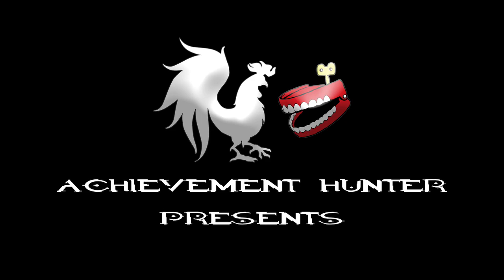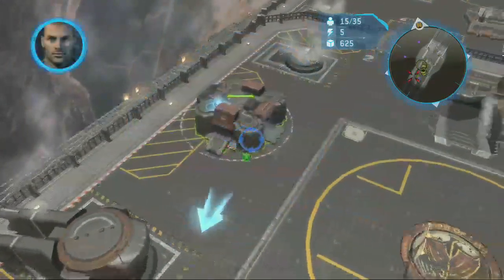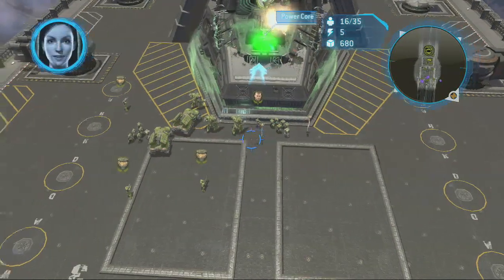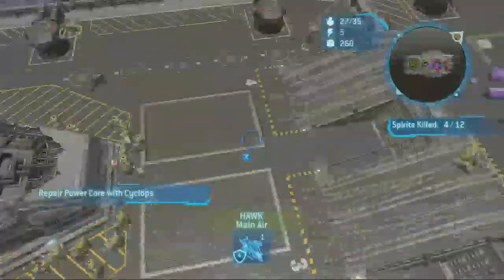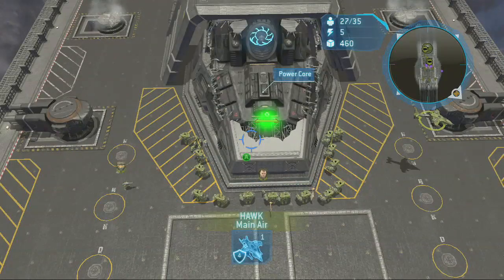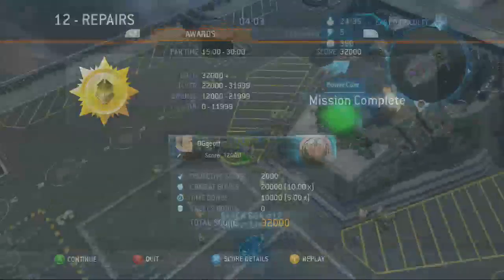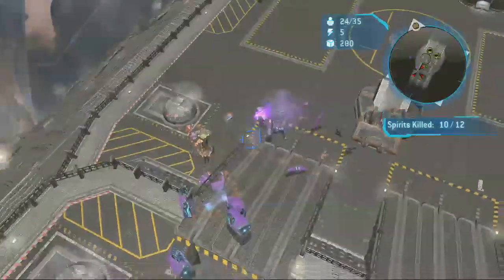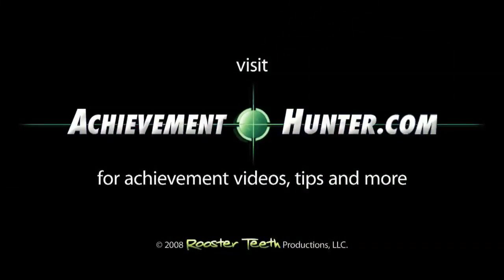Halo Wars: Handy With Tools Guide & 12th Skull | Rooster Teeth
Geoff shows us how to get the "Handy With Tools" Achievement, alongside the hidden skull and black box in level 12 of Halo Wars.